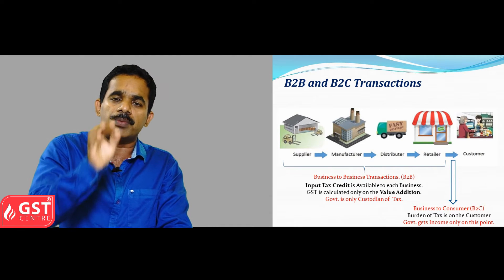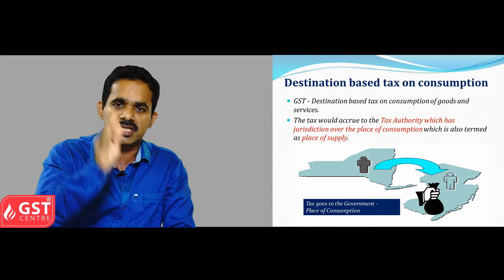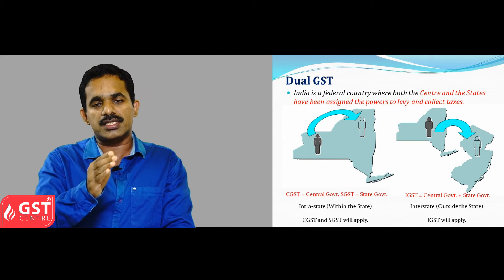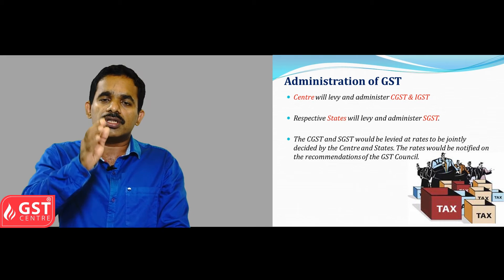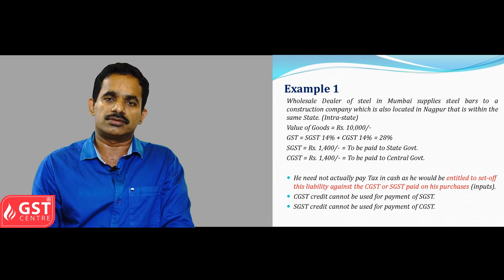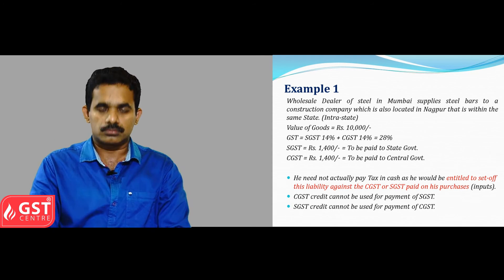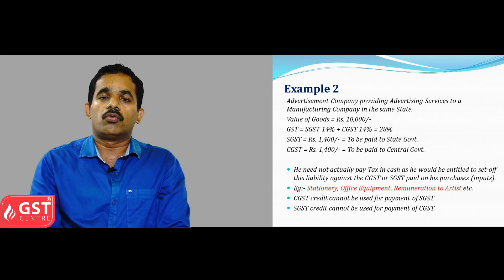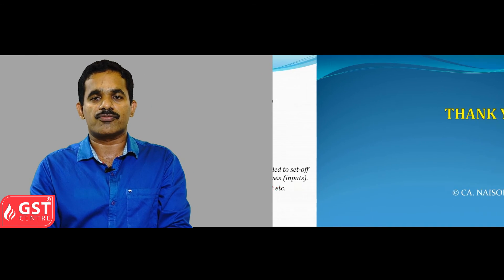Overview of Goods and Services Tax - Implementation of gst